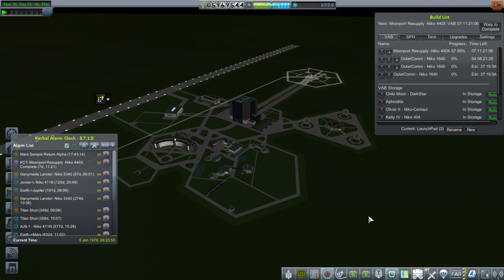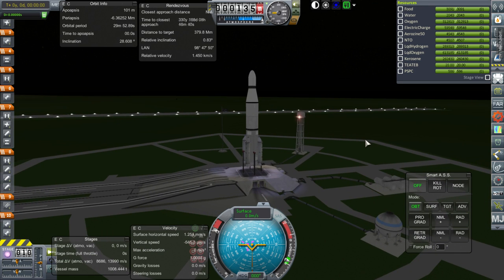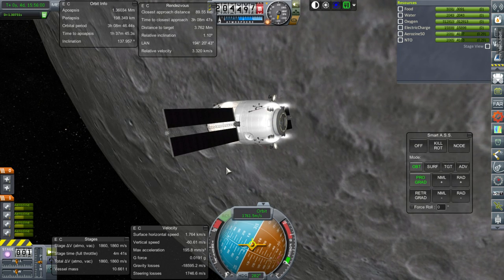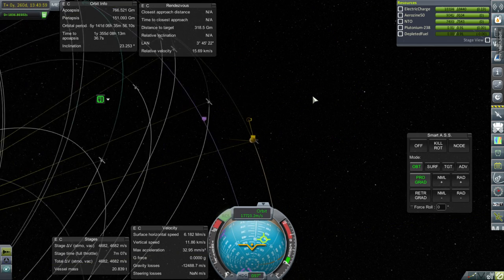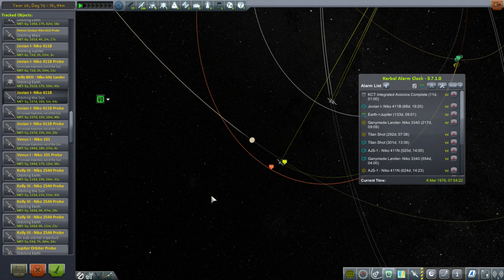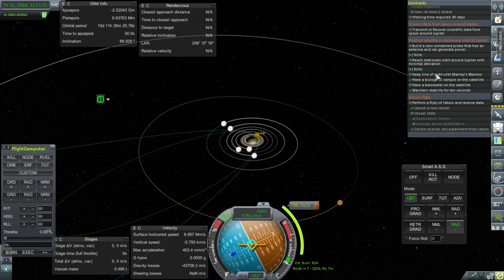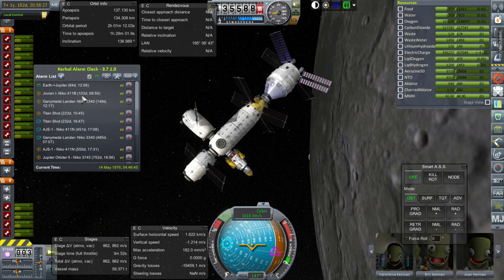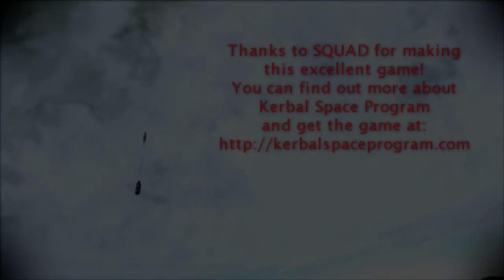Realism Overhaul in Kerbal Space Program 1.1.3 - 66 - Saturn and the Kraken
I resupply our lunar station and continue trying to handle our interplanetary missions with both noteworthy success and surprising failure.